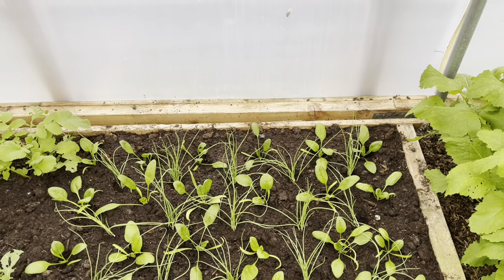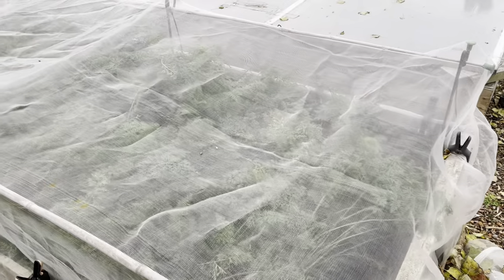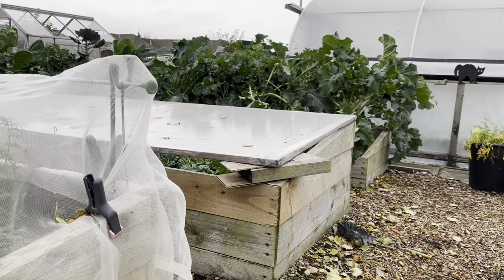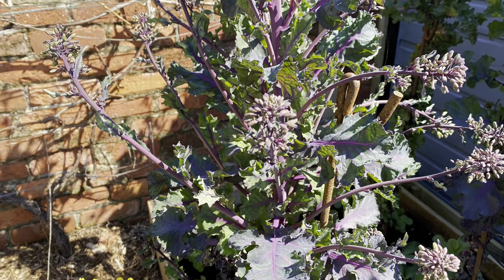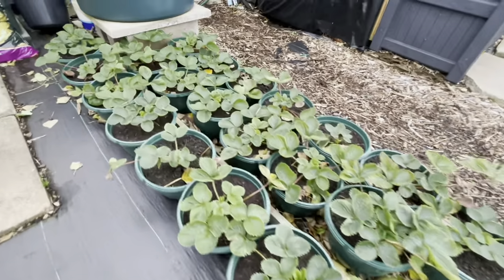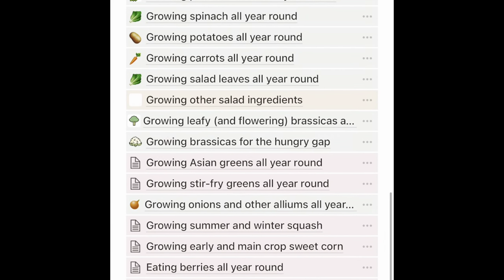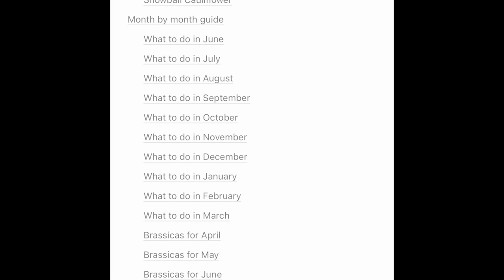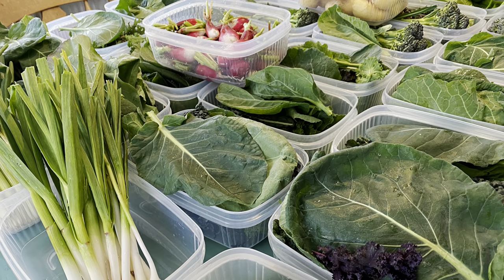Hungry gap brassicas for over wintering in a polytunnel or greenhouse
For more info please take a look at my ebook chapter on growing brassicas for the hungry gap: